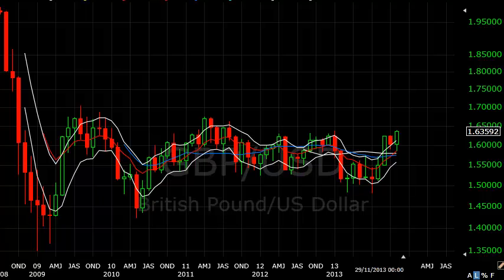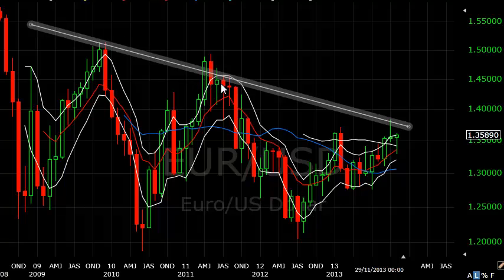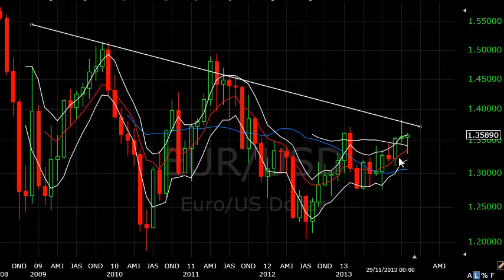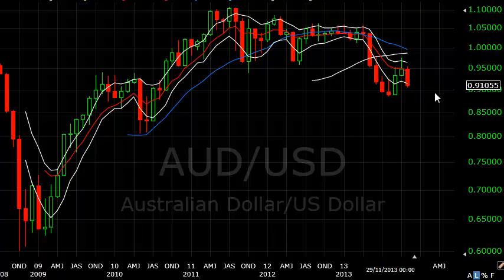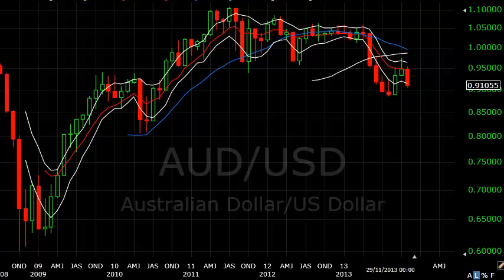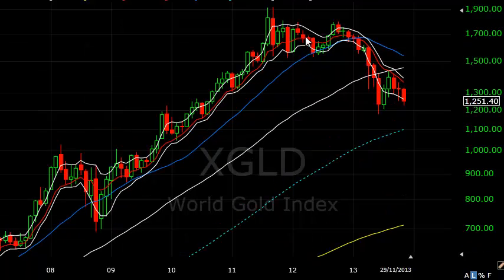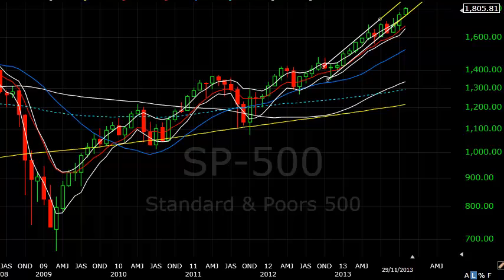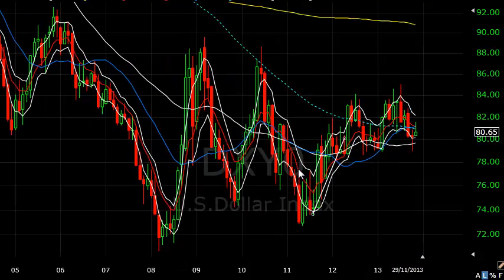Monday's update - Big picture view across the markets....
Charlie solely looks at the monthly charts to look at the big picture view and where each market may be headed.